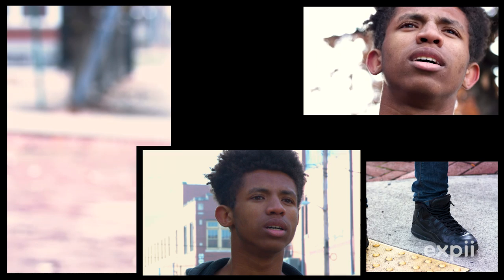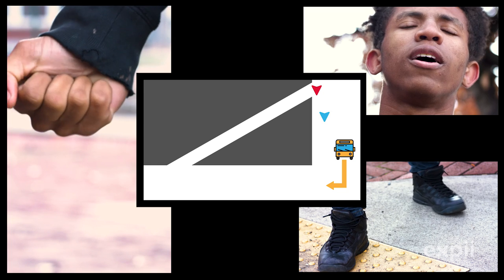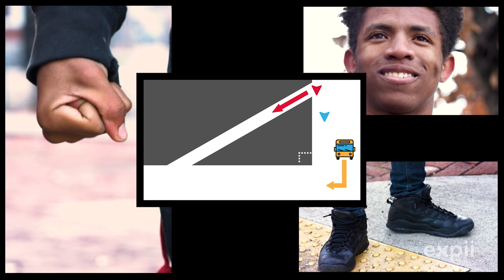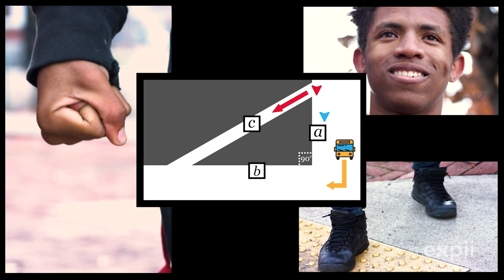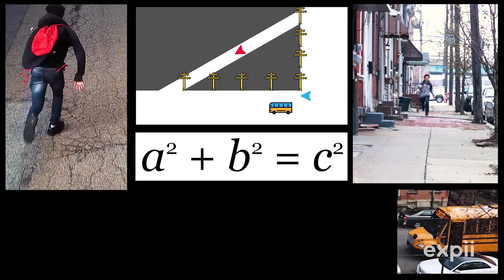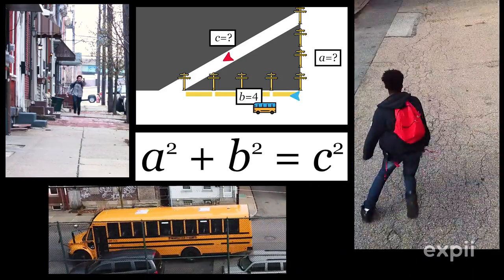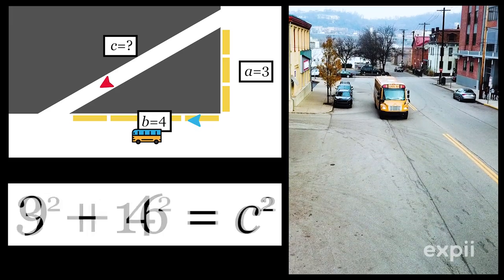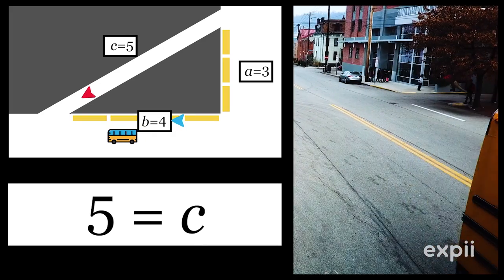Expii Explores: Pythagorean Theorem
Have you ever woken up late and arrived at your bus stop just to see tailpipes? Did you know that you could cut corners and catch your bus using the Pythagorean Theorem?

Math is relevant, we promise.